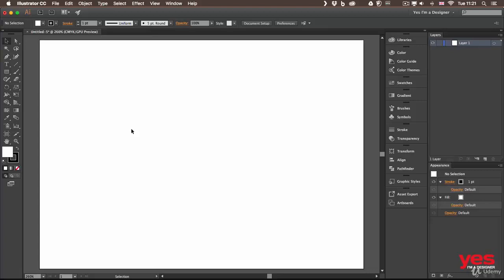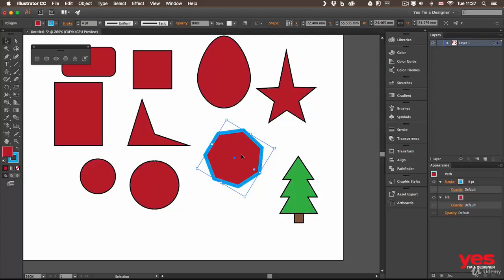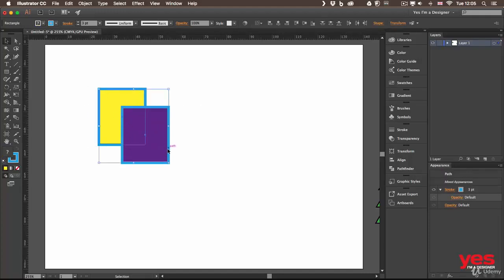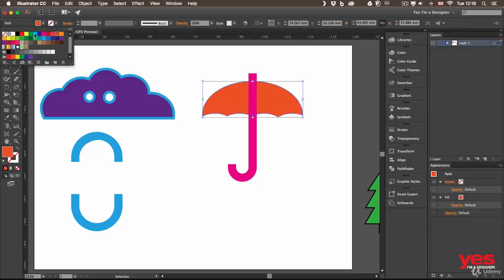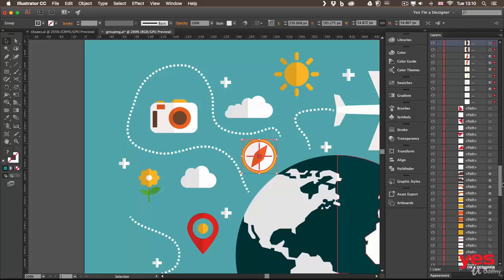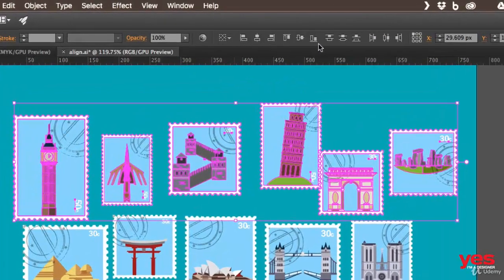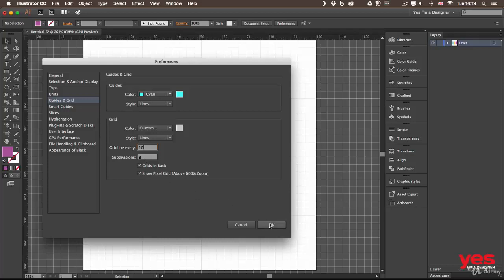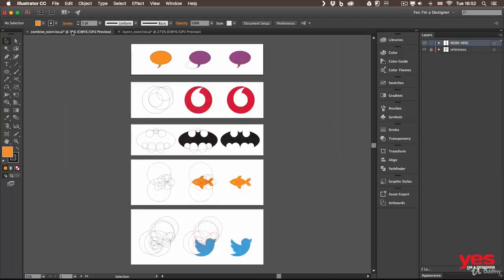3 Working with Objects